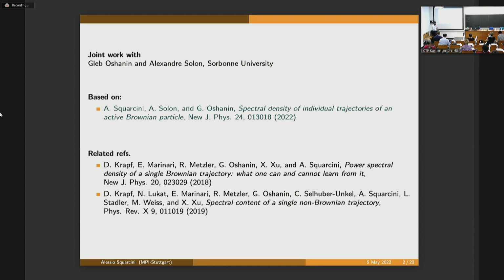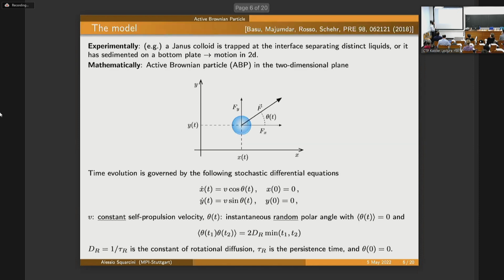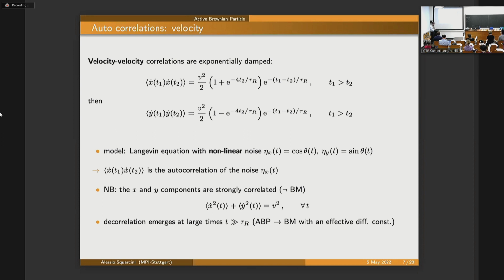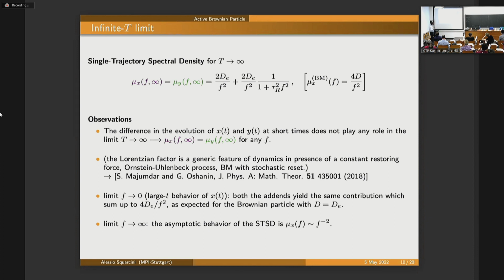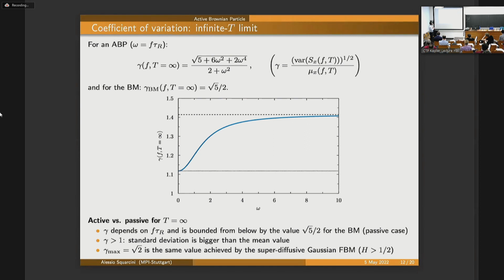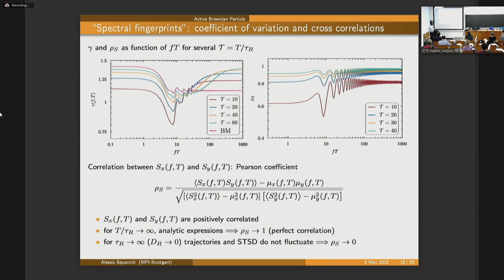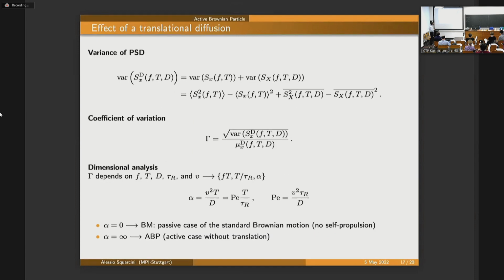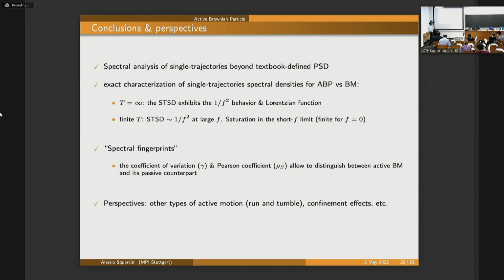Spectral density of individual trajectories of an active Brownian particle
Speaker: Alessio SQUARCINI (Innsbruck University, Austria)